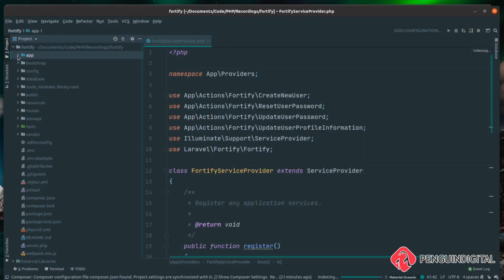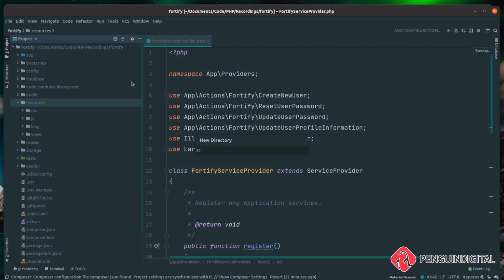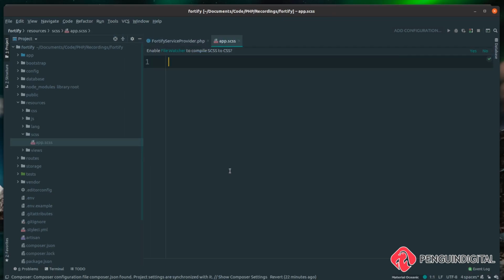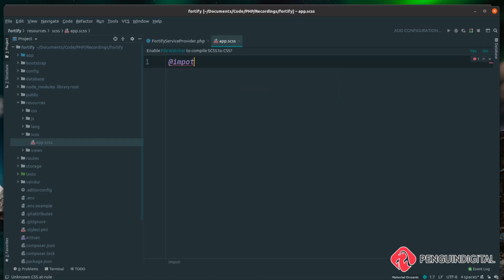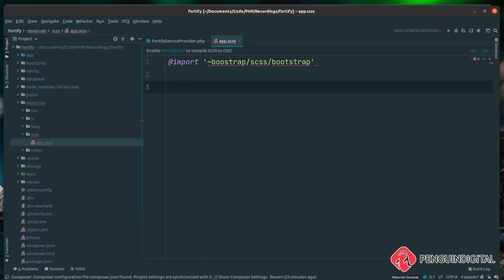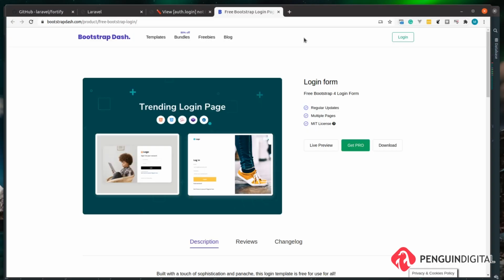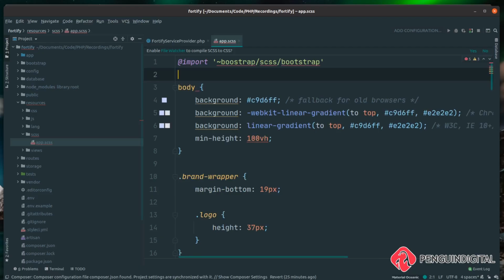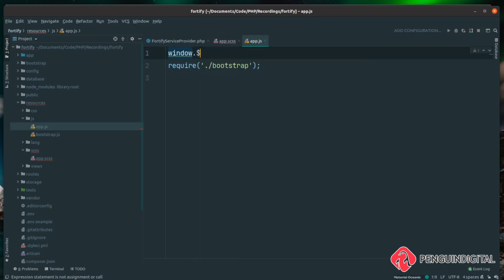Create our login and register Blade views using Bootstrap - Laravel Fortify - EP3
In this episode, we look at creating our login and register views so they are ready to hook into Laravel Fortify. You're welcome to use any frontend framework you like for this but I'd recommend following along with Bootstrap for now and when you're comfortable with Fortify you can switch to any frontend framework you like.